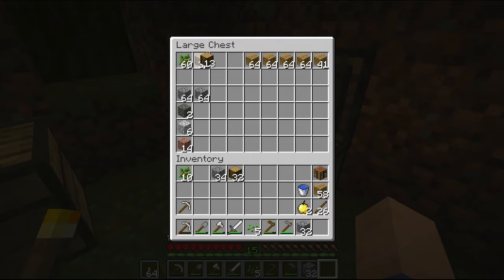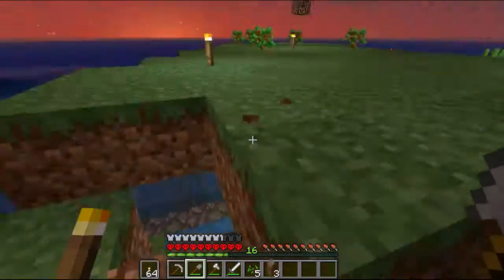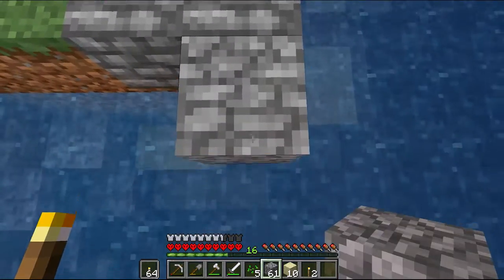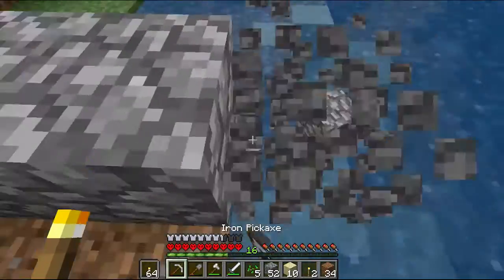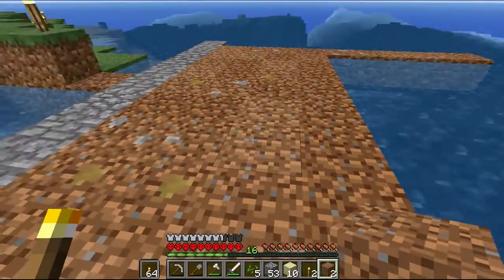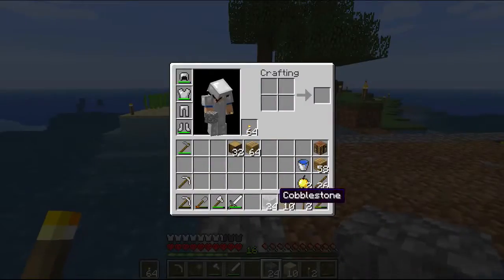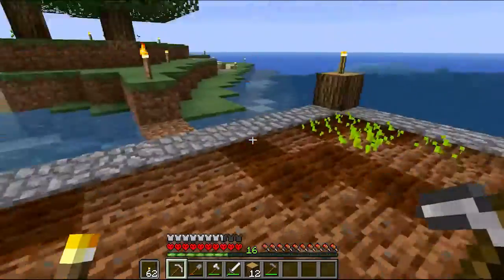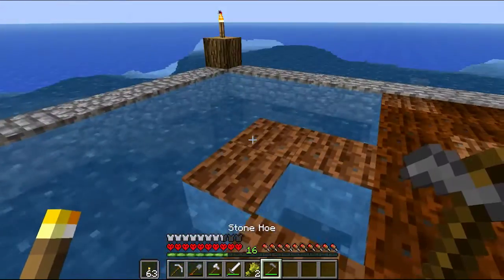MAKING A SUPER EFFICIENT WHEAT FARM! (Minecraft: Hardcore Survival Island - Episode 12)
😍 Welcome to Minecraft: Hardcore Survival Island!

Minecraft: Hardcore Survival Island is just like normal Minecraft but, we are stranded on an island without resources or any other human contact. The monsters are extra lethal and we must fight our way through the series to stay alive as long as we can!
Do you think Tiny is capable of such a difficult task?!

Tiny's social links!

I really appreciate all the support I am given on each video and livestream.